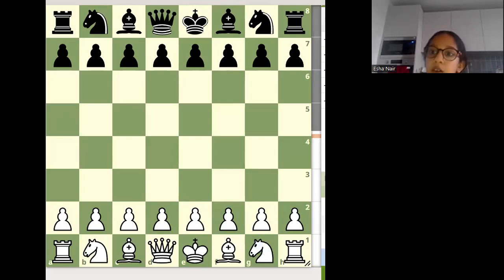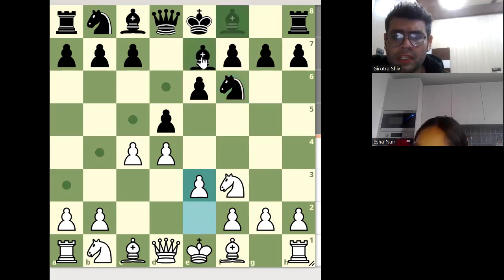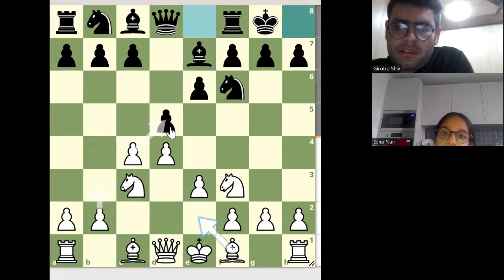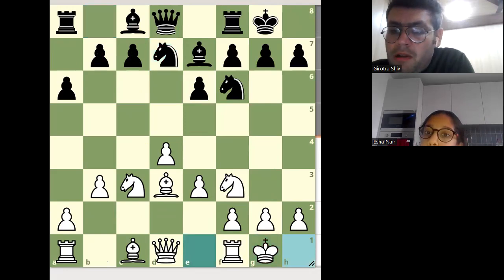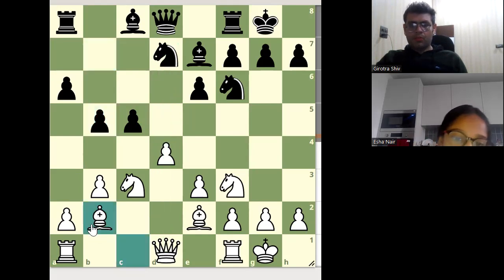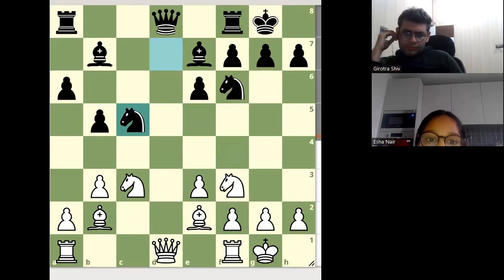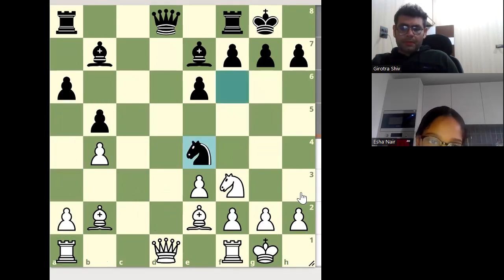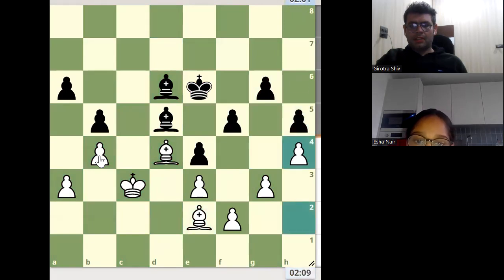👉 "Master the Queen’s Gambit | Chess Opening Strategy & Traps Explained (Beginner to Advanced)"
The Queen’s Gambit is one of the most powerful and popular chess openings, played by world champions and grandmasters for centuries.
In this class recording, I explain the key strategies, traps, and ideas behind the Queen’s Gambit that every chess player should know.

What you’ll learn in this video:
✔️ The main lines of the Queen’s Gambit
✔️ Traps to watch out for
✔️ How to counter and defend against it
✔️ Practical examples from real games

Whether you are a beginner or an advanced player, this lesson will help you take your opening preparation to the next level!